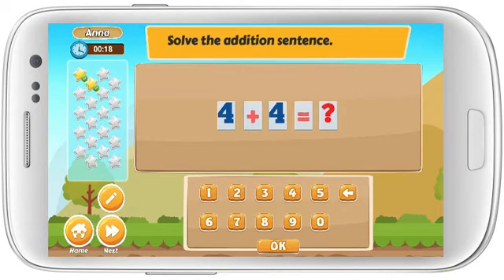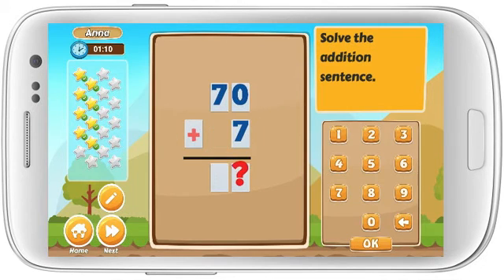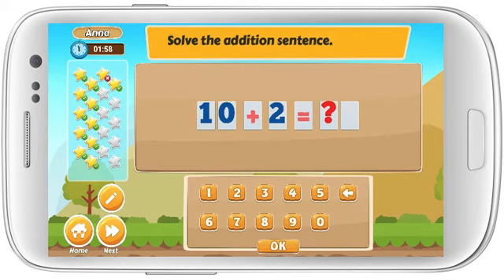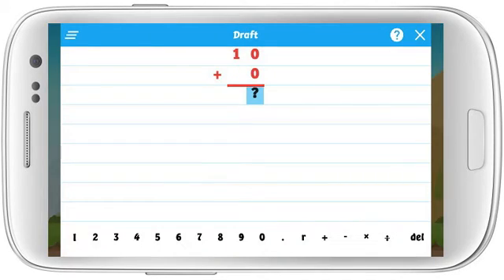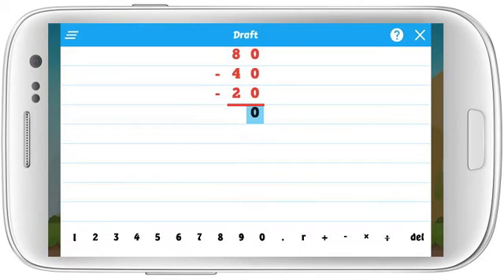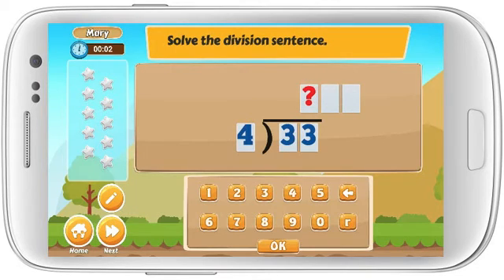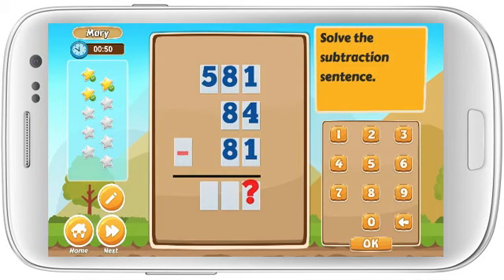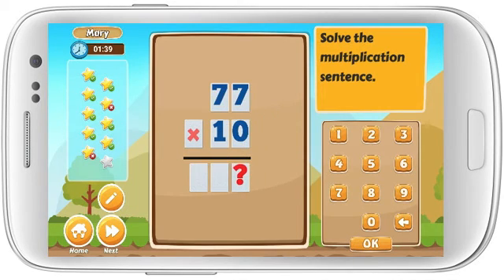Math Flash Card - ActivePanda.Net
Math Flash Card is a perfect tool to help your children practice math at home. It will help increase your child’s confidence, enjoyment and success at school.
The app has 8 levels with the 4 basic concepts (addition, subtraction, multiplication, and division) that will help your children become more skilled.
We hope your children will recognize this app as a fun and helpful tool and a successful way to improve their math.

About Active Panda
Active Panda is a company publishing children’s games, interactive story books and educational apps for tablets, smart phones and other touchscreen devices. These apps are not existing books squashed into phones, but instead are specially created to take advantage of the devices to tell stories and provide educational lessons to children in new and engaging ways. All of our apps are safe and do not contain any third-party advertising.